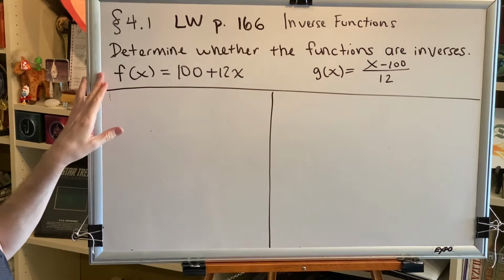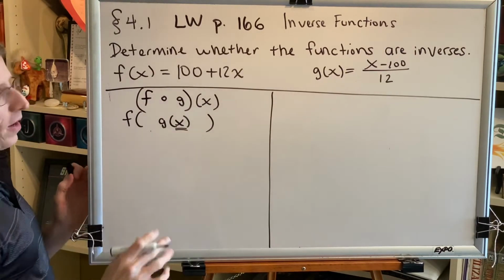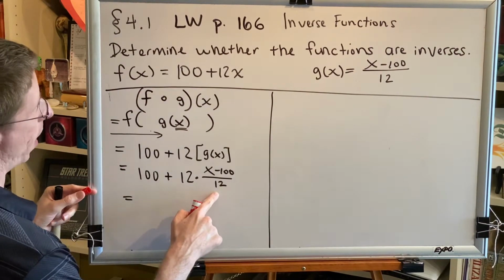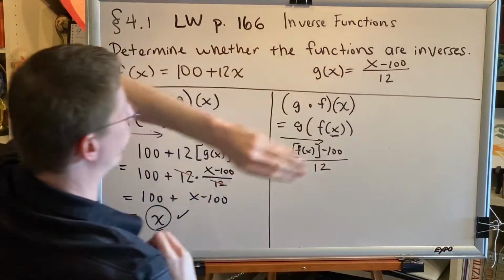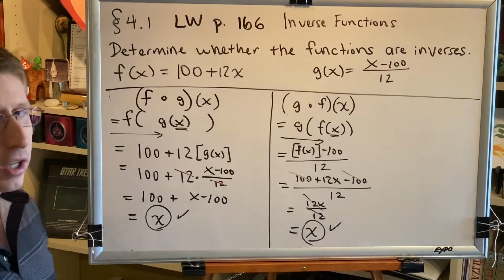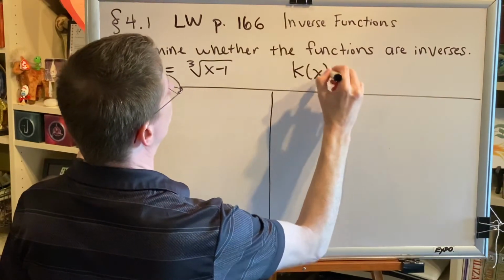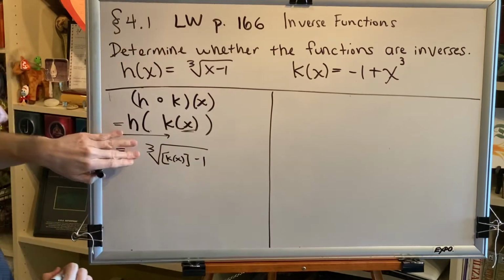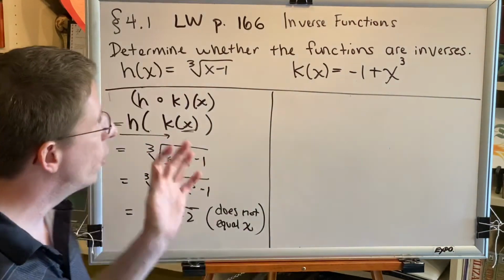Section 4.1 (Part 5) Inverse Functions